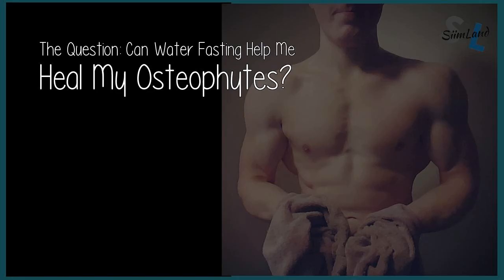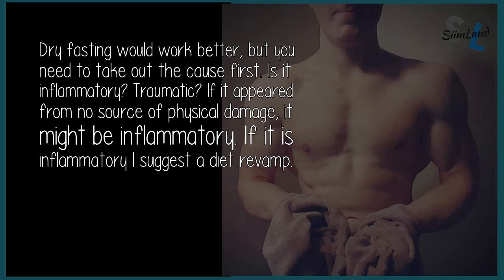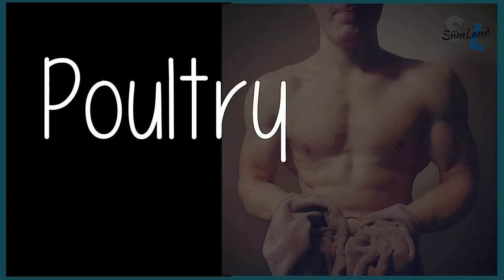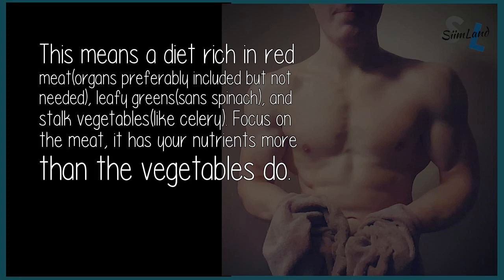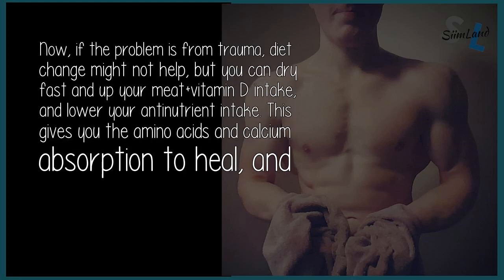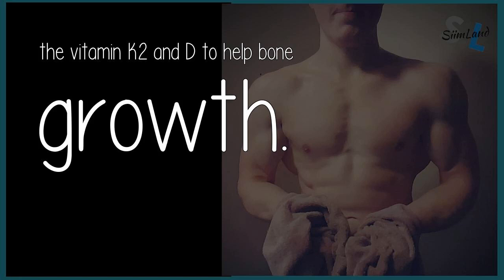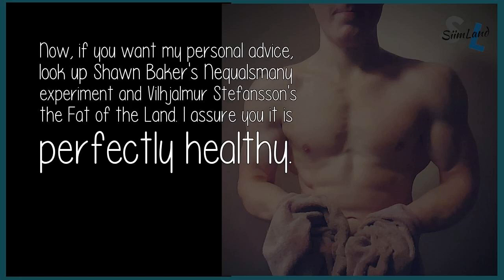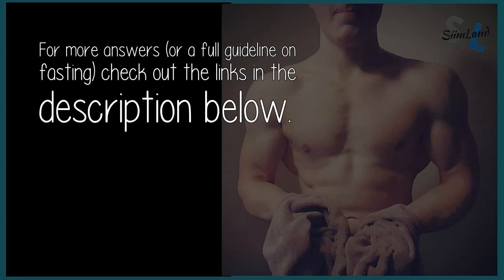Can Water Fasting Help Me Heal My Osteophytes?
Fasting doesn't need to be complicated. People make stuff up to sell you some crap but we believe in making fasting simple again (and getting actual results) if you'd like to follow along with our Eat - Stop - Eat free audiobook then check this out

Dry fasting would work better, but you need to take out the cause first. Is it inflammatory? Traumatic? If it appeared from no source of physical damage, it might be inflammatory. If it is inflammatory I suggest a diet revamp.